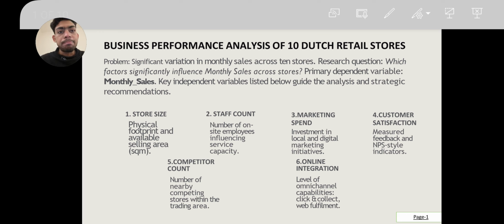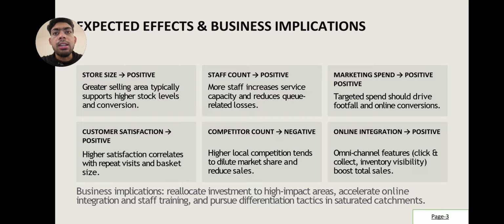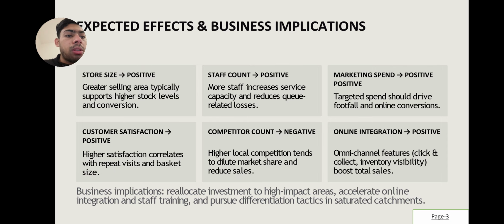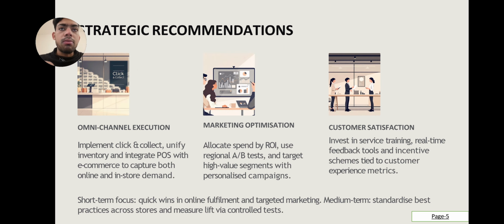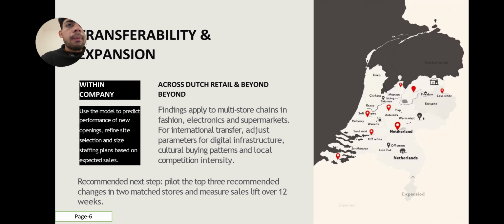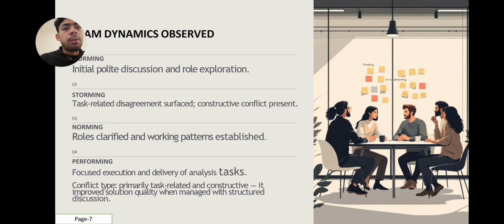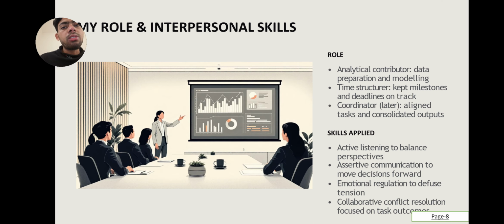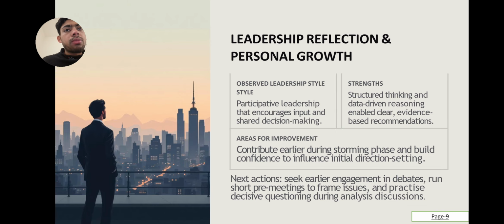February 20, 2026